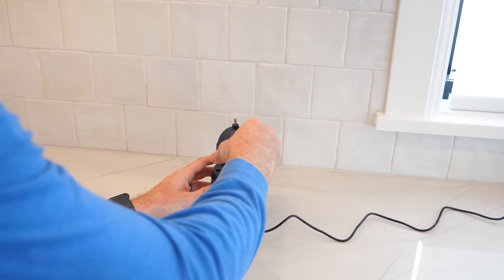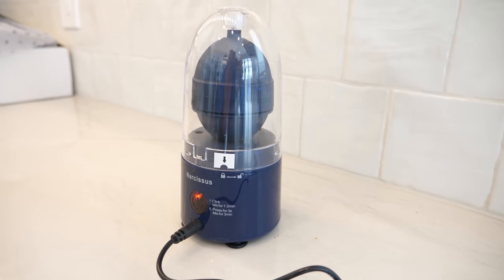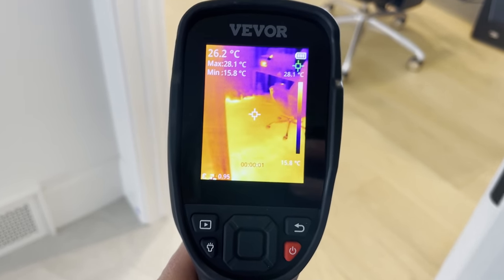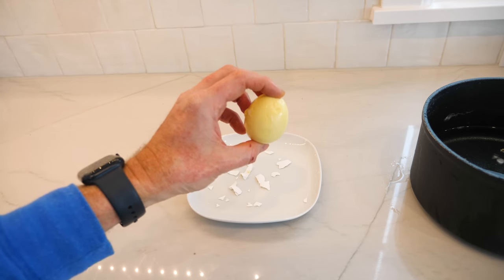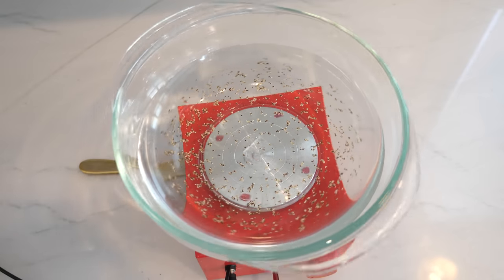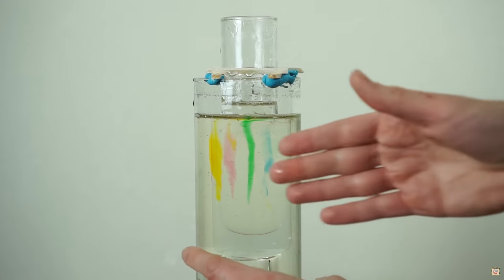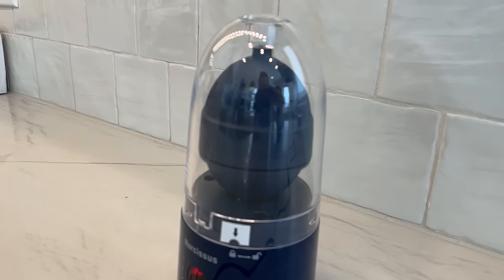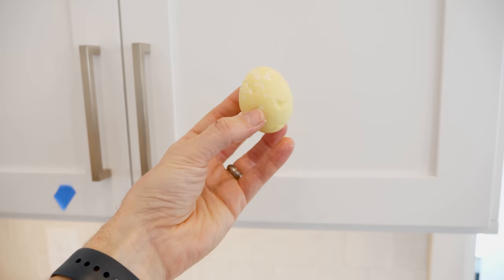How To Mix An Egg Inside Its Shell